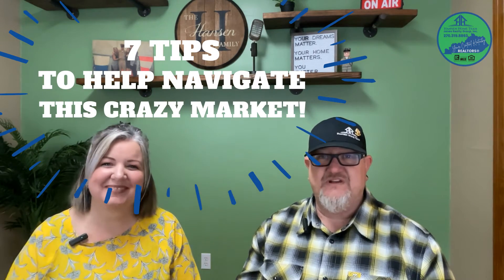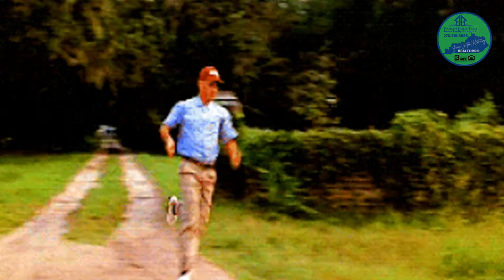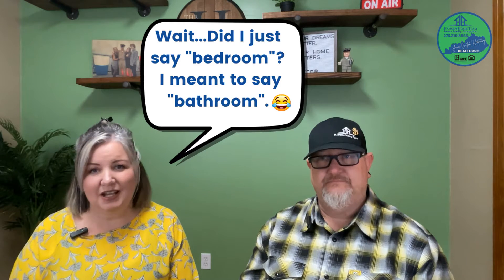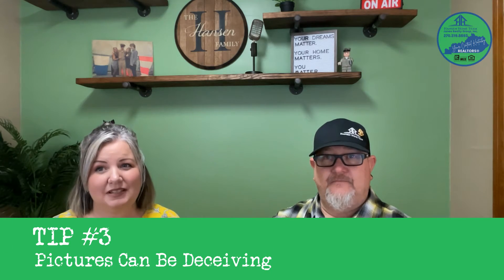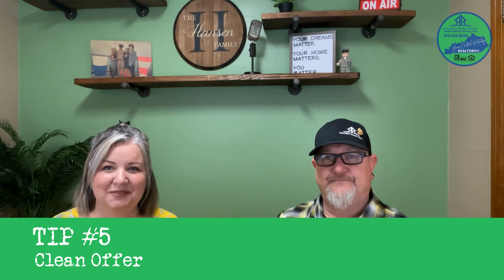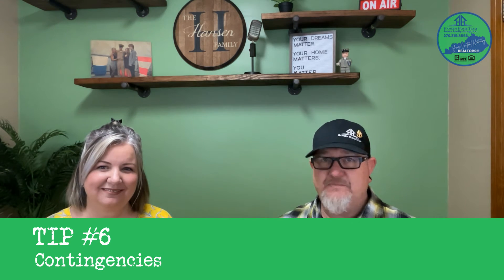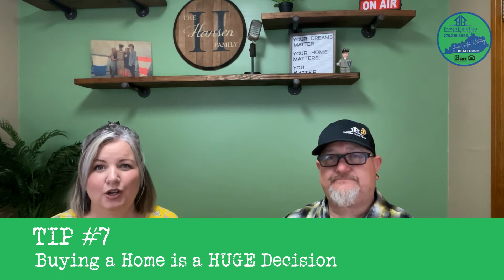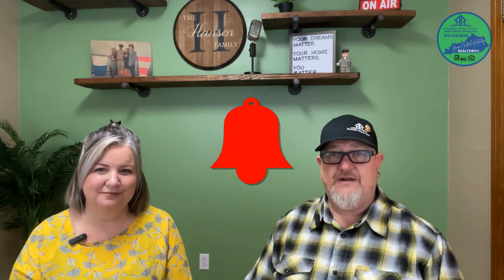How to Successfully Buy a Home in a Sellers Market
Buying a home in a Seller's Market can be extremely stressful. We are providing 7 steps to help make sure you are in the know, especially in this Hot Seller's Market!

On our channel, we want to showcase the local community here in Elizabethtown and the surrounding areas and how this could very well be the BEST place you've ever lived.

Are you new to our channel? We post new videos weekly.

We are full-time REALTORS® in Elizabethtown, Kentucky, serving ALL of Central Kentucky. We are a Family Team, so with us you get THREE for the price of one! Greg is a Retired Navy Chief, so we understand the Military lifestyle and the headaches associated with PCS moves. We’ve got two grown children and a grandson. We absolutely love spending time with our family, love camping & kayaking as well as 4-wheeling with our Jeep, right here in God’s Country.